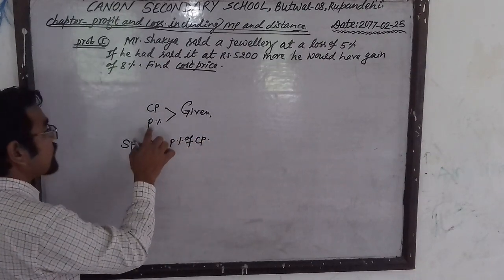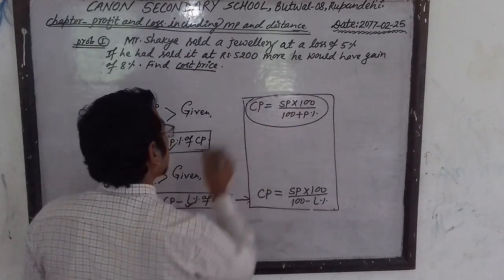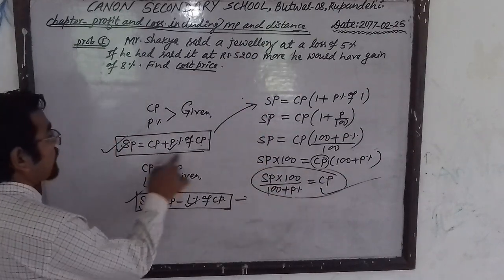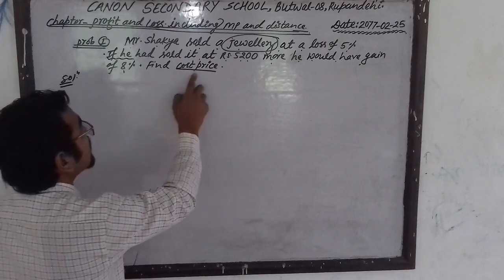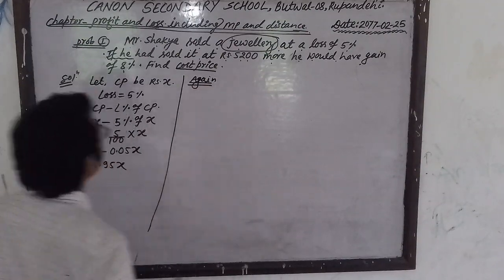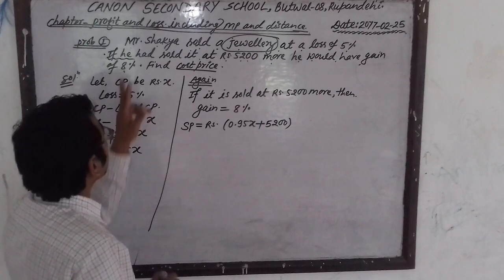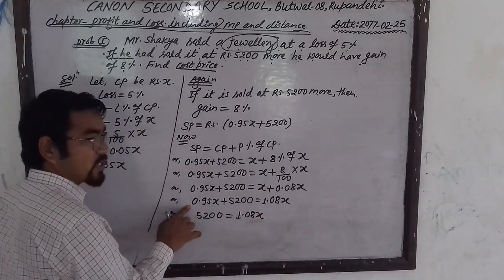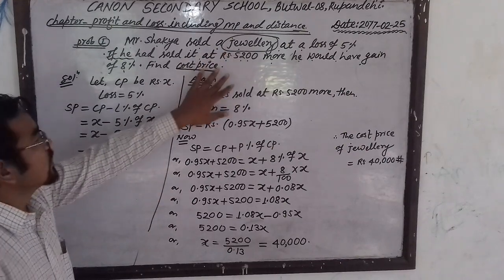Profit and Loss of class 9&10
H.A. level.